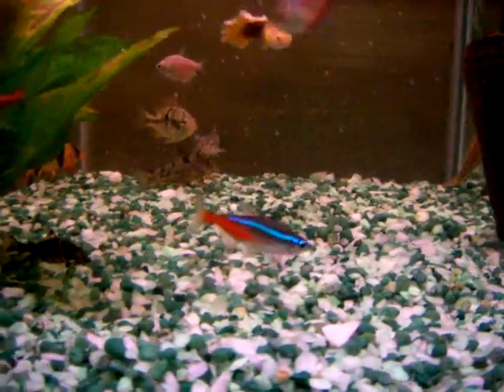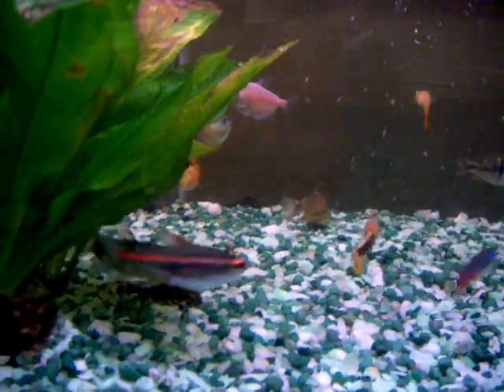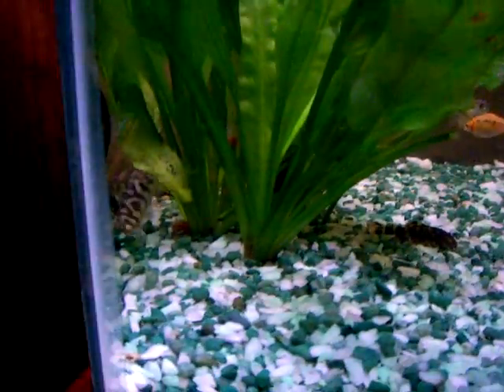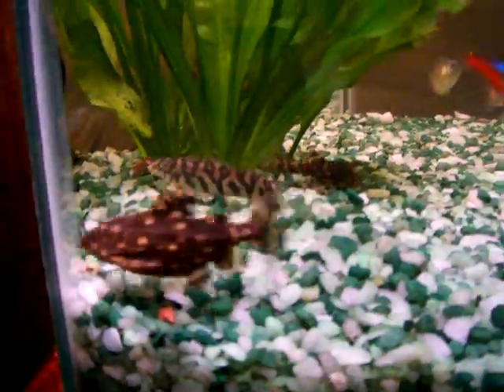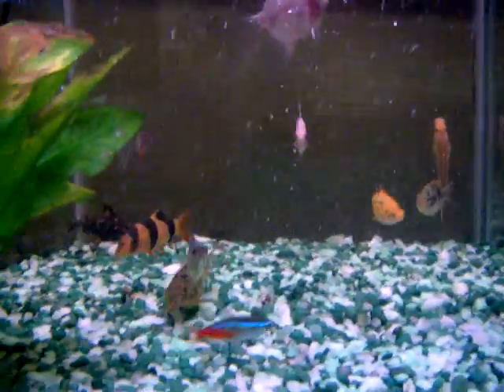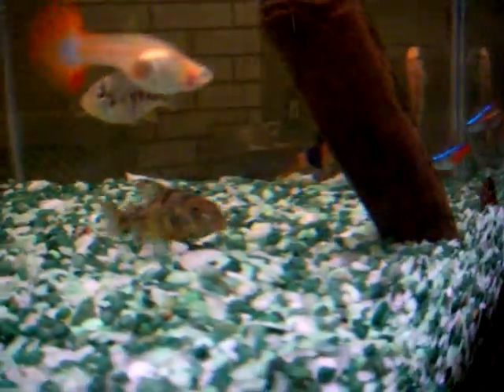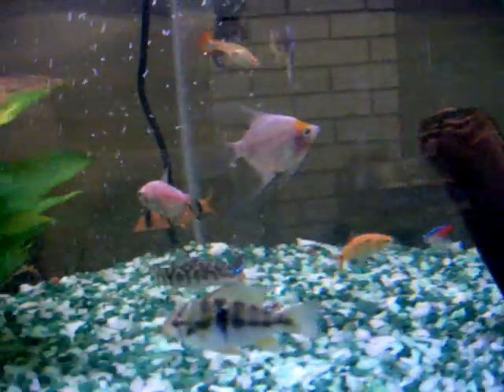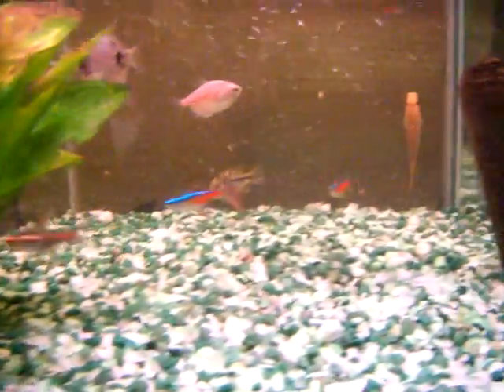Fishtank Cleaning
Just cleaning up the tank